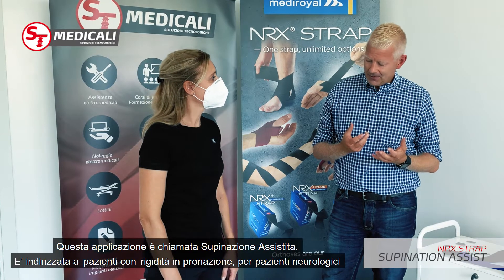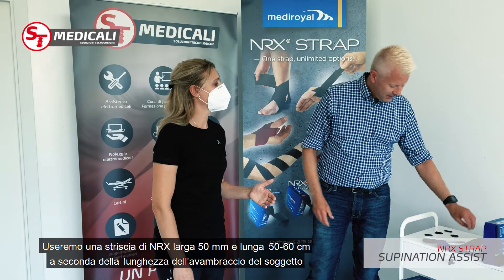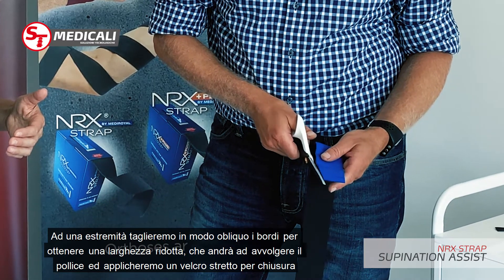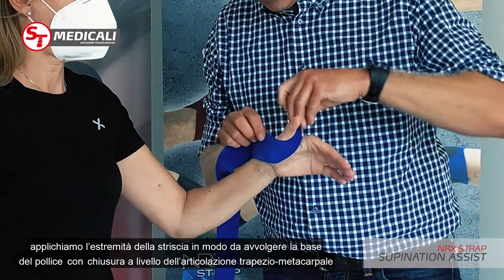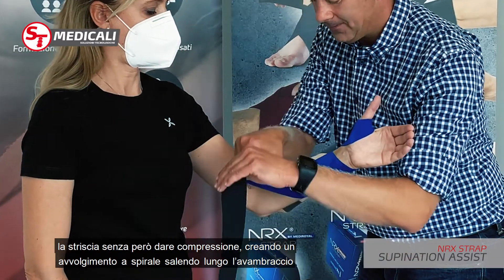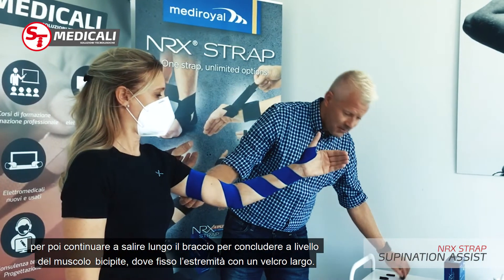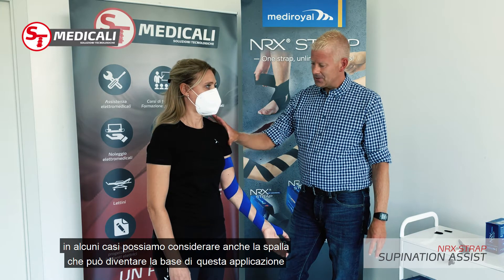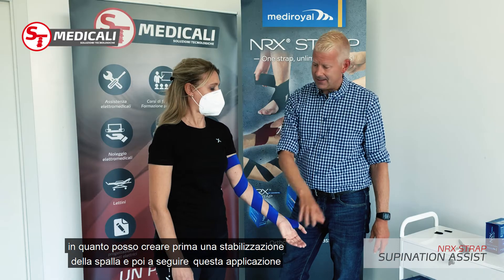Mediroyal NRX Strap - Supination assist application (Sub Ita)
La linea NRX® Strap è stata sviluppata da Mediroyal per fornire nuove opzioni per trattamenti con ortesi. Noi abbiamo evidenziato la necessità di un sistema flessibile che possa essere usato come uno strumento di diagnosi, così come un correttivo, oltre ad uno strumento di supporto durante la riabilitazione. Ma non si limita solo a ciò, NRX® Strap può essere usato anche per un’applicazione precisa sul paziente. L’elasticità controllata del materiale dà l’opportunità di applicare una compressione in maniera specifica e dipendente dall’applicazione stessa.

Se c’è bisogno di un maggiore supporto ma non della necessaria compressione, un altro strato può essere fissato nella parte più esterna del prodotto. Il materiale NRX® può essere tagliato con un paio di forbici e la superfici e tessile ha una copertura antistrappo che rende ancora possibile creare piccoli fori nel materiale da usare come un estensore dinamico. Non ci sono limiti con NRX® Strap.

ST MEDICALI È DISTRIBUTORE ESCLUSIVO MEDIROYAL ITALIA

Altri prodotti per la fisioterapia e la riabilitazione su